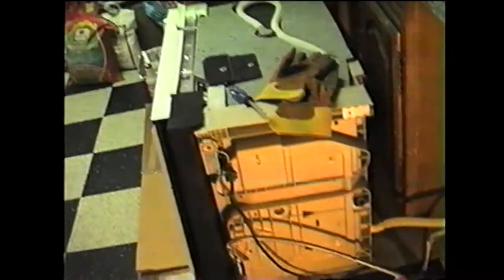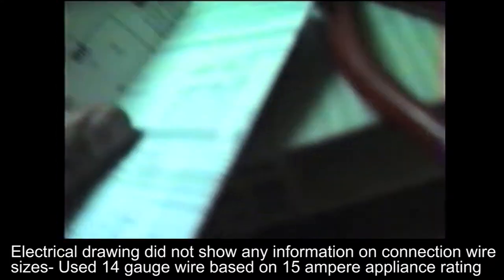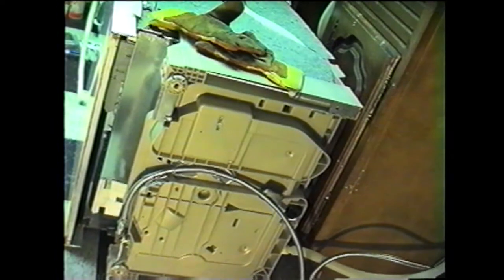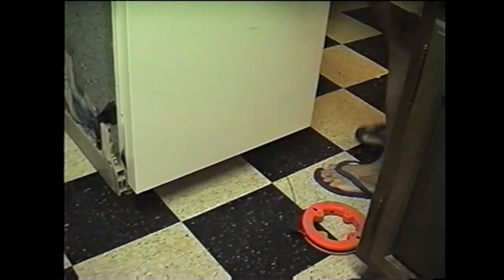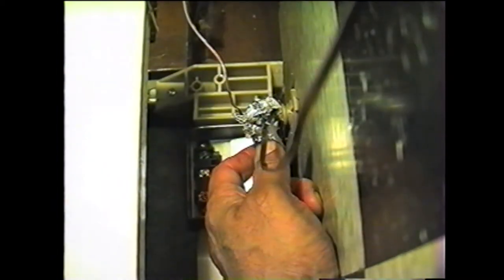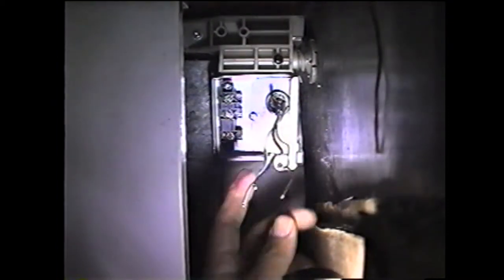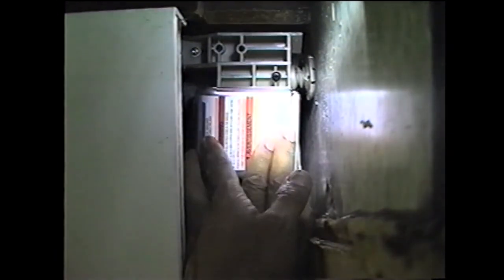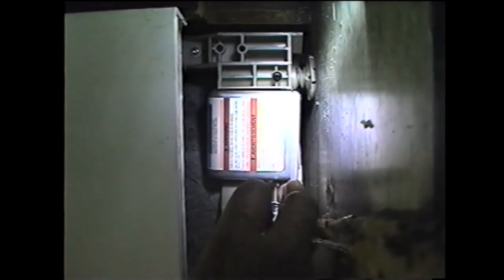Diswasher - Removing a Corded plug and Hardwiring Dishwasher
Process to hardwire a corded Bosch Dishwasher with a plug in outlet.
Why would you need to do it? If your plug in outlet is under the sink or in a possible wet area, this would need to be resolved.